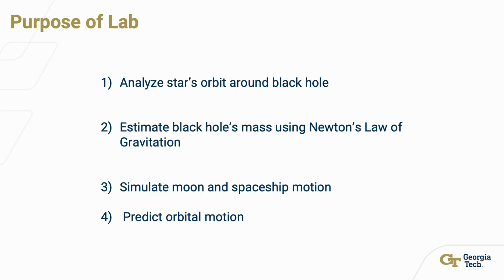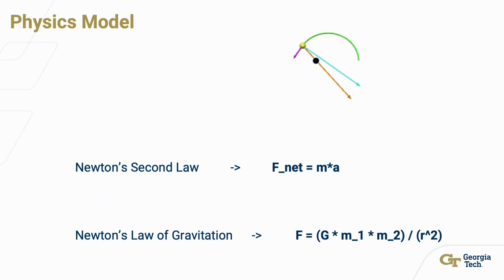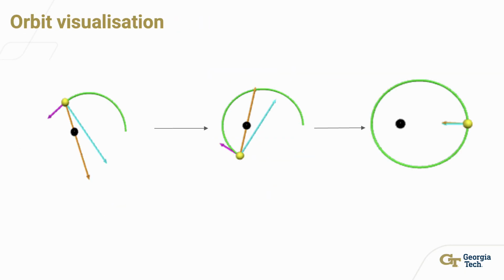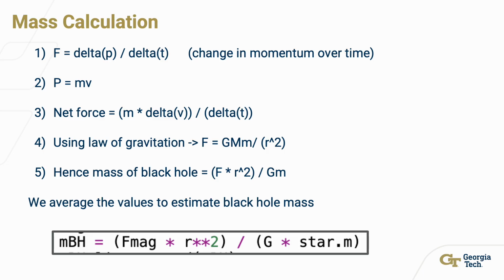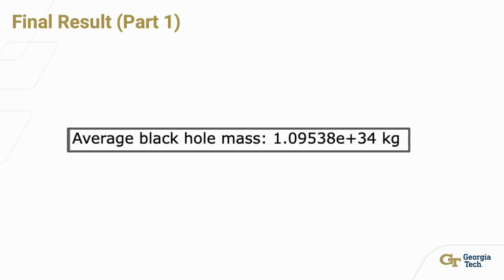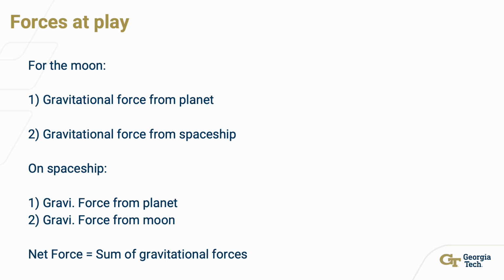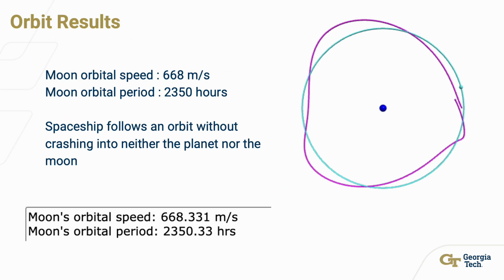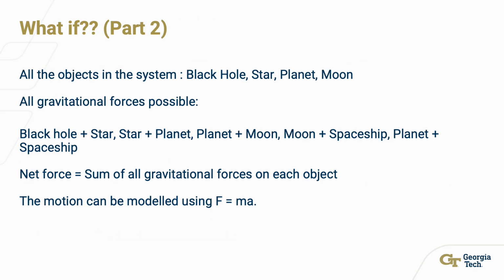PHYS 2211 Lab 3 - Aryan garg